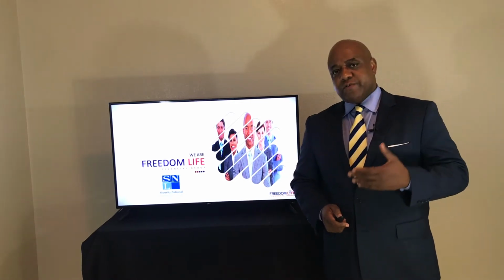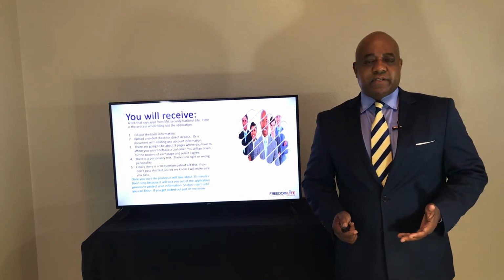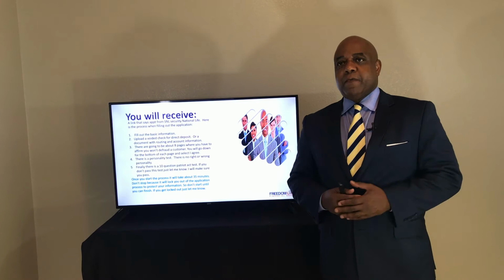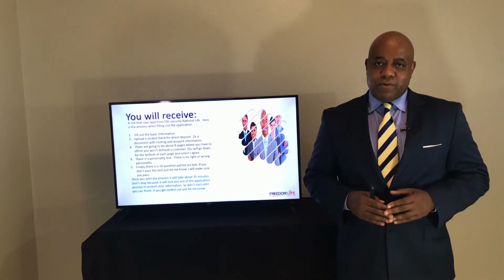Session 3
Completing Your Appointment Application